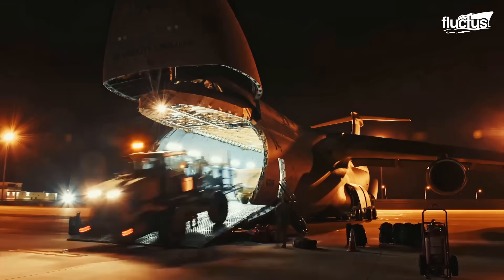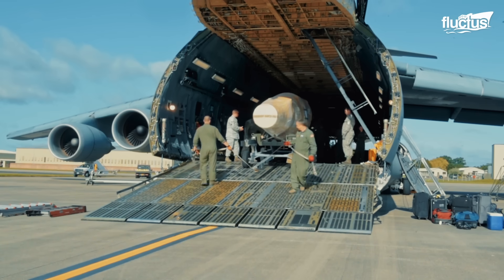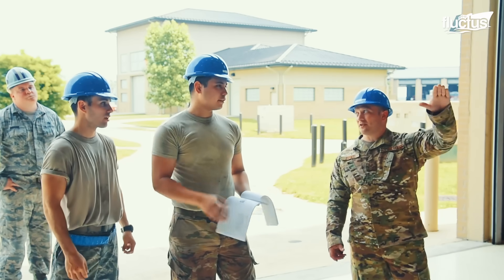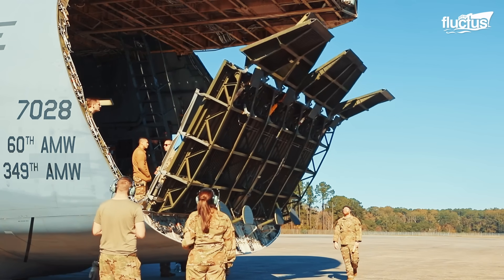C-5 Galaxy: US Largest Military Transport Aircraft Ever Built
Welcome back to the Fluctus Channel. In this episode, we explore the impressive C-5 Galaxy, the largest and most powerful transport aircraft in the United States Air Force.